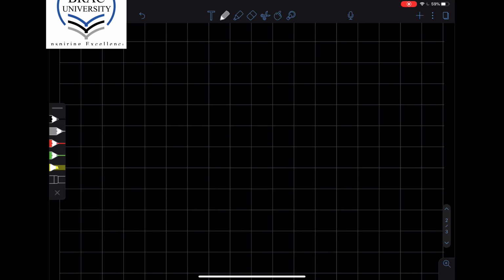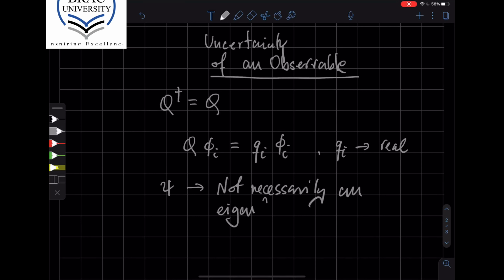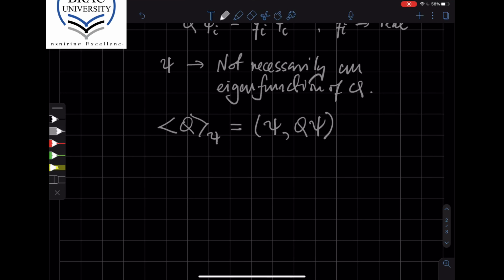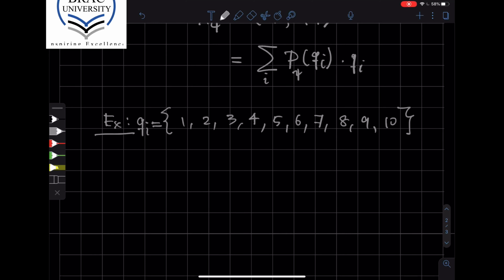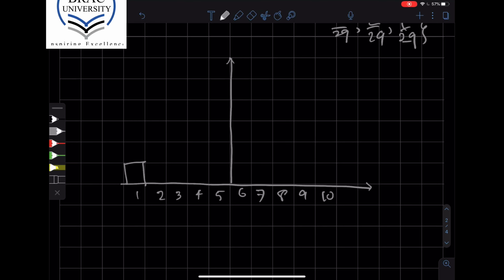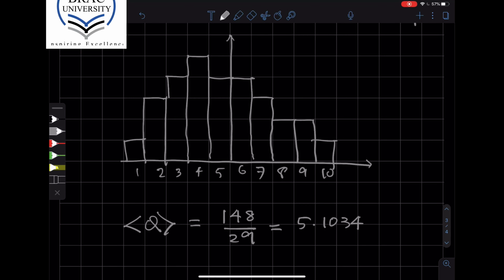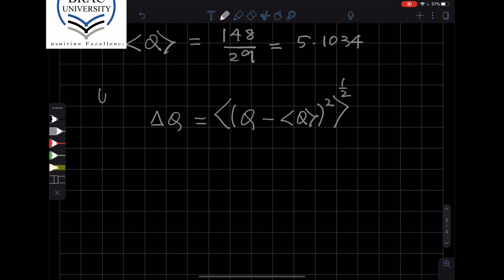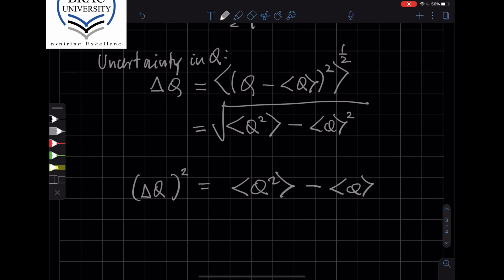Q1+L11V2: Definition of Uncertainty